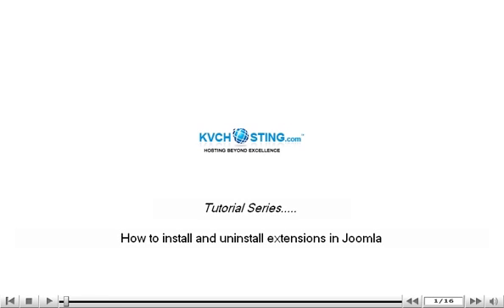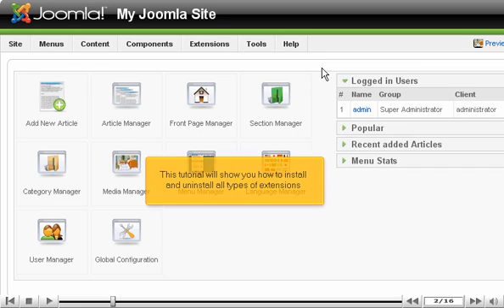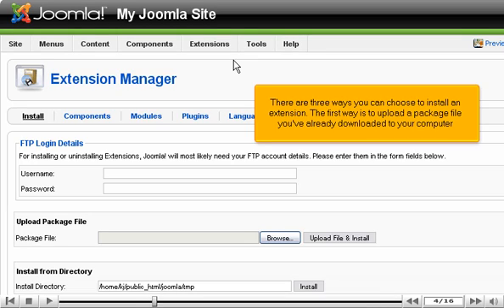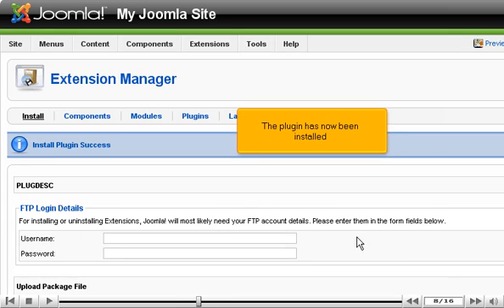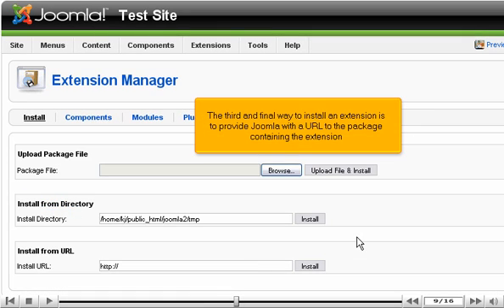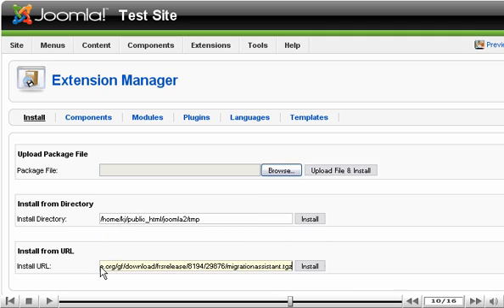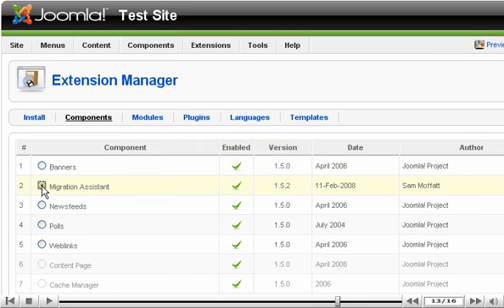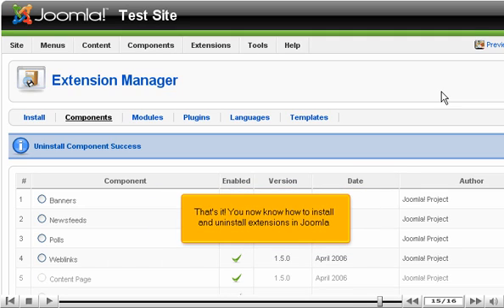How to install and uninstall extensions in Joomla - Joomla Tutorials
How to install and uninstall extensions in Joomla

• Joomla's true power can be realized with the vast number of extensions.
• Go to extensions -: Click Install/Uninstall option.
• There are 3 ways to make a choice for installation of extension:
1) Upload a package file you've already downloaded on your computer. Click on browse and open the file from the location on which it is saved. The plugin will be installed.
2) Provide Joomla path to folder containing the extracted contents of the install package.
3) Provide Joomla with URL to the package containing the extension.

• If you've found the extension's URL and copied to clipboard. It can be directly selected and pasted over the existing contents in the box, if any.
• For uninstalling, click components and click the button next to component. Scroll right and click on uninstall button at the top. Component will be uninstalled.